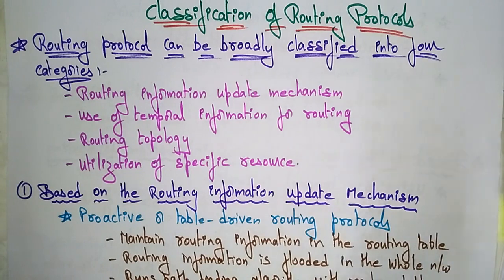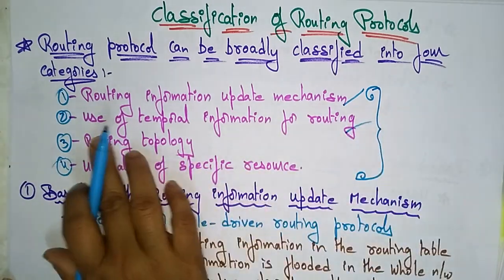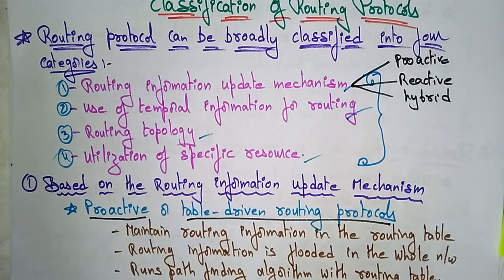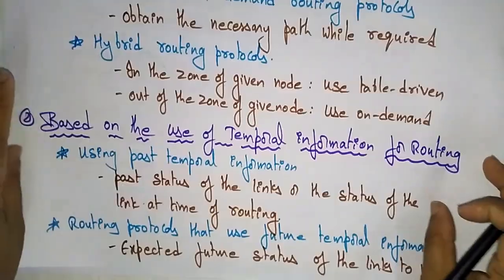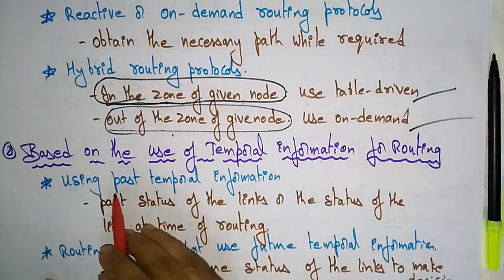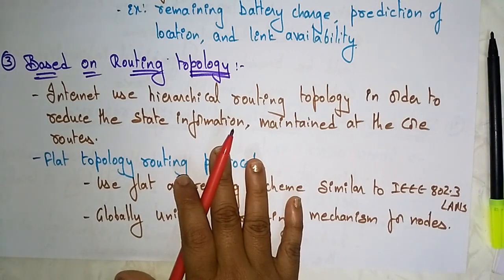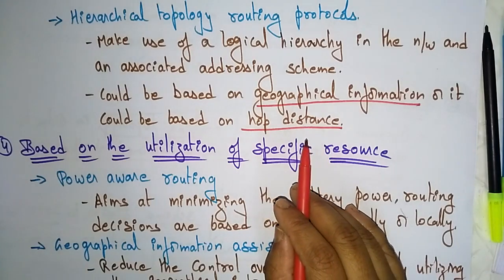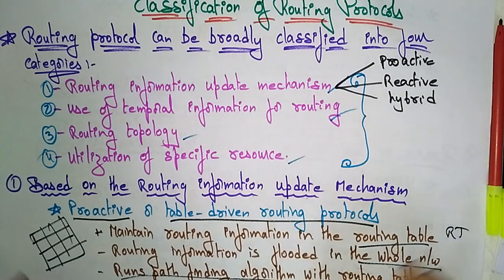classification of routing protocols introduction lec 18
The above video explains about the classification of routing protocols introduction